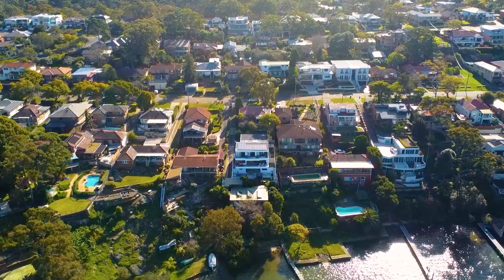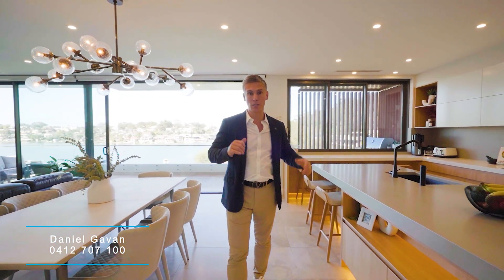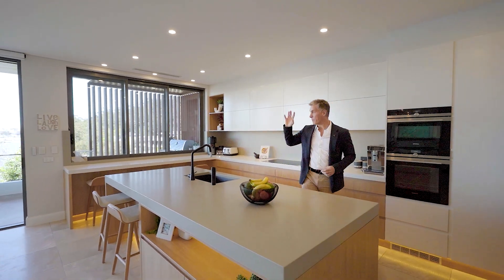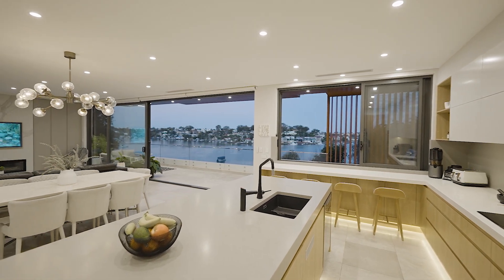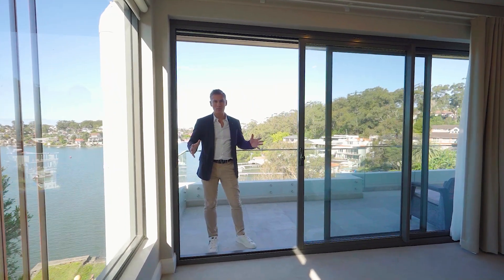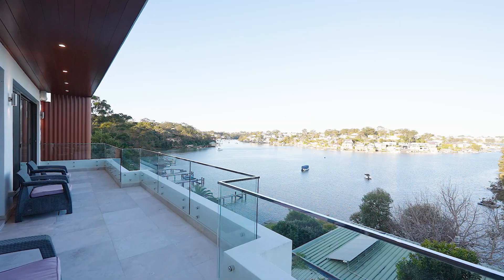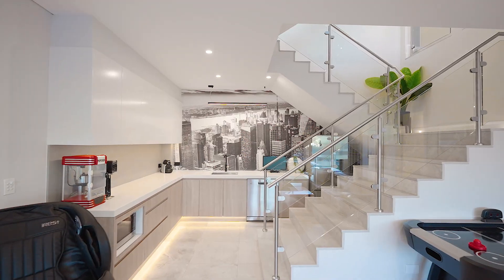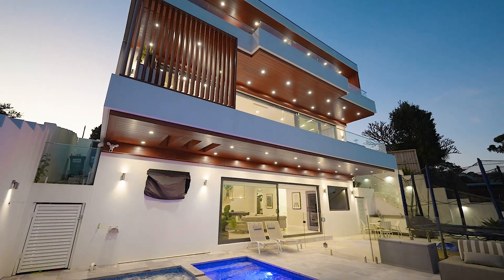Contemporary Living with Supreme Water Views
For more information on this property please contact Daniel Gavan on 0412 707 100 or Andrew Taylor on 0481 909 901.

Submerge yourself in a true contemporary lifestyle with this incredible property. On entry you’re immediately presented with natural sunlight flooding the huge open plan living room, kitchen with first class appliances and dining space overlooking the balcony, stunning water views and beyond.  Luxury living on the upper level with a master bedroom offering walk through ensuite, with bath and double vanity, to walk-in robe. Five spacious bedrooms provide for family living, with an additional walk-in robe, while the upper level is granted natural light with the large sunroof at its core. The ground floor offers a large family space central to gym, entertainment bar and sauna where the stunning water views don’t stop! This property has all the trimmings with full automation of blinds, garage door, security camera and pool all accessible and controlled via mobile phone. 38 solar panels bring an environmentally conscious build, as well as under floor hearing on lower ground and ground as well as in the master bedroom. Outdoors is a true entertainers delight with outdoor gas BBQ, heated gas pool with swim jets and spacious spa for up to 9 people allowing for all year around use, as well as an additional kitchen for culinary experts. With access to the private jetty this is a property steeped in true luxury lifestyle and is one not to be missed!